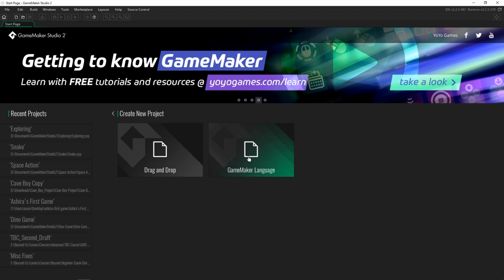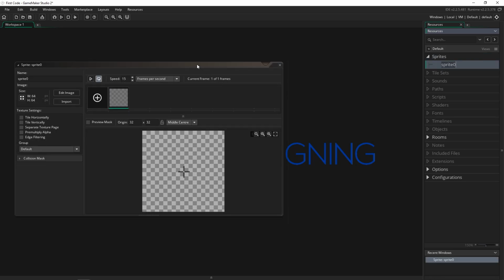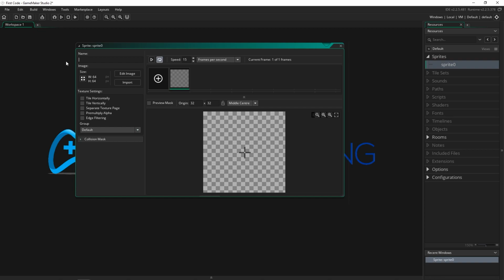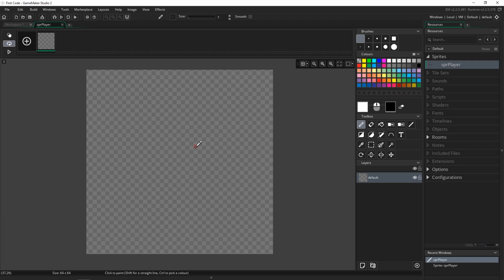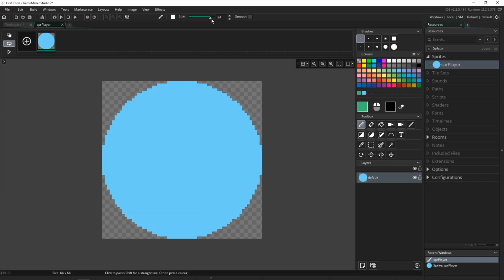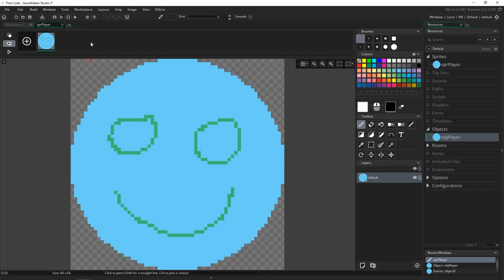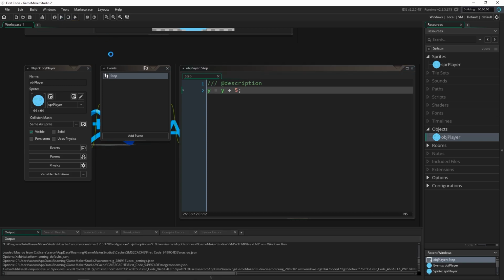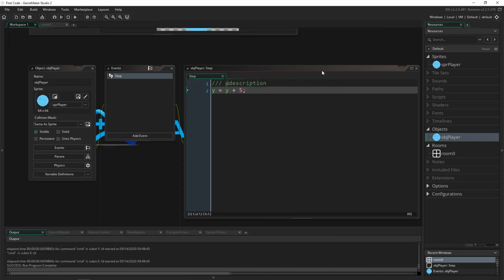GM2 Module 2, Lesson 4 Easting Into Code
In this tutorial, we dive into GameMaker Studio 2 and learn the basics of creating a sprite, an object, and writing our first line of code.